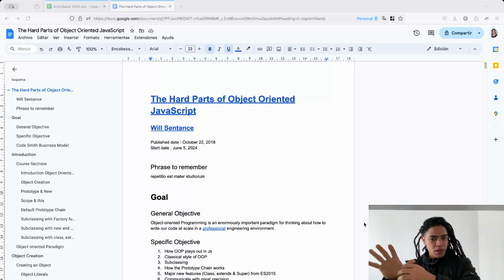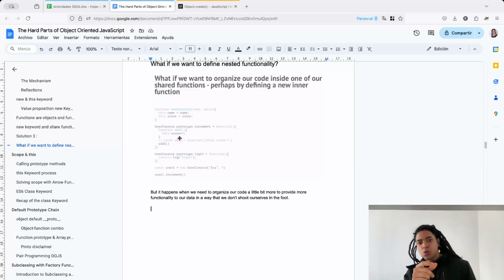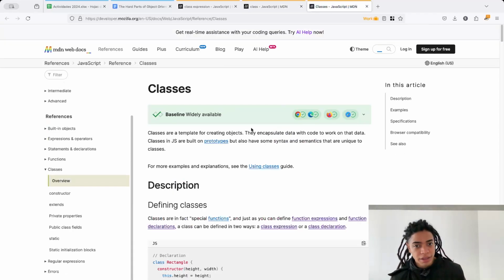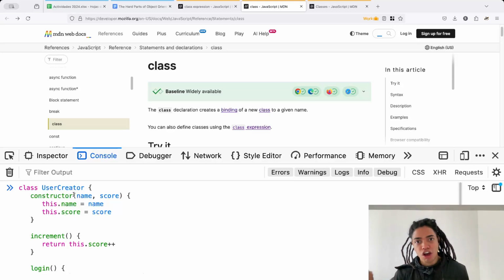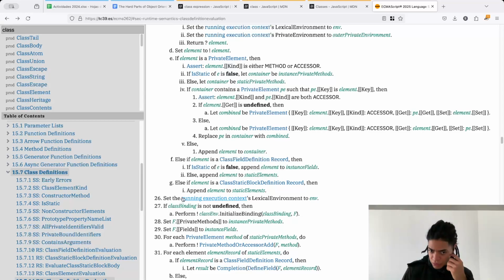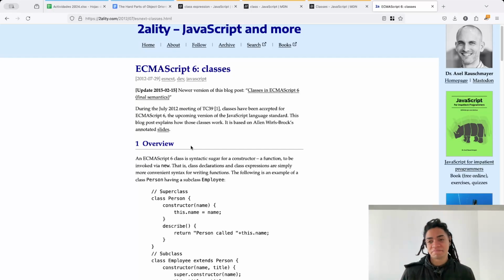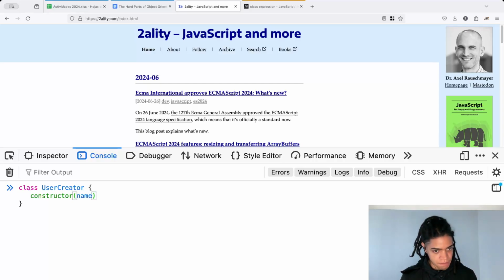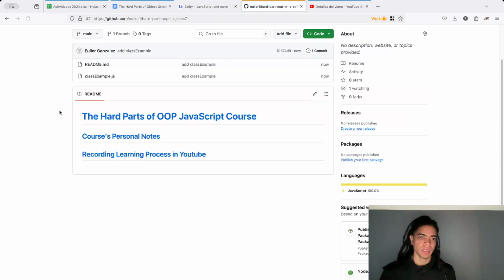OOP Javascript : How extends keyword works in Prototype?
The way how we reuse objects in Javascript (A.K.A. inheritance) under the hood is different from language like Python or Java.

Knowing this details can accelerate business value to satisfy your customer's needs.